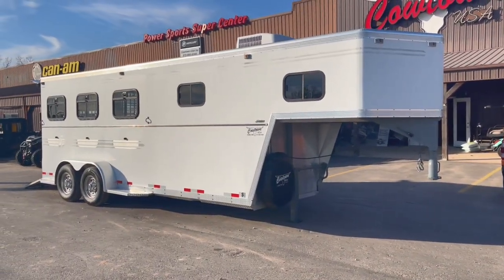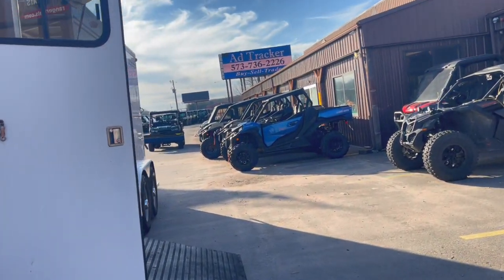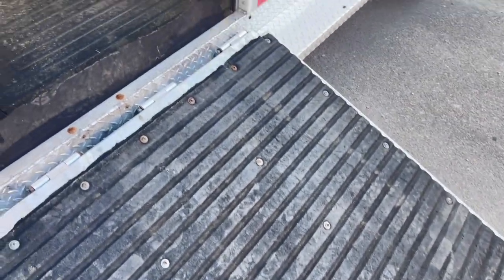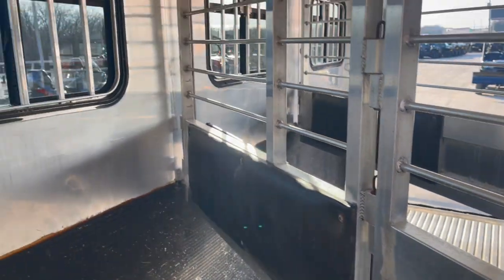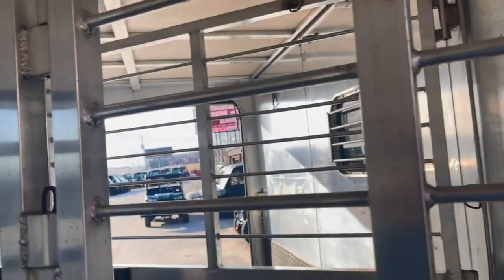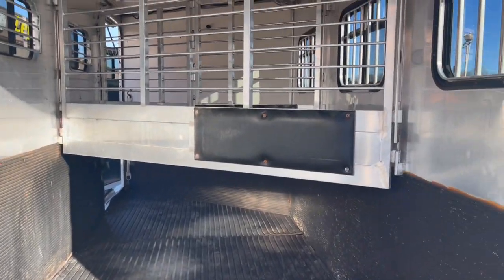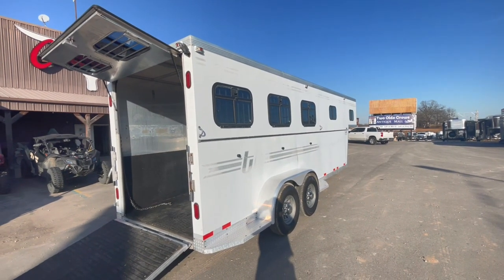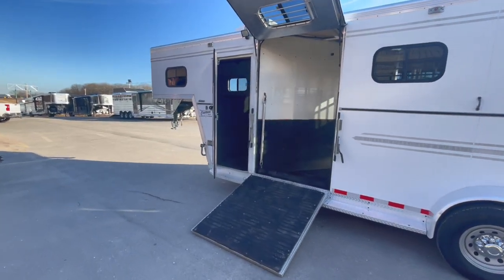2003 Turnbow 3-Horse Reverse Load Trailer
413 Daniels Rd.